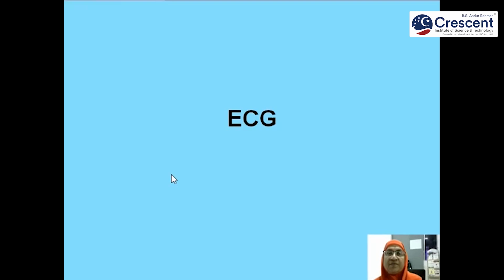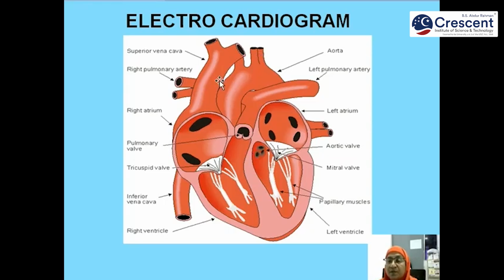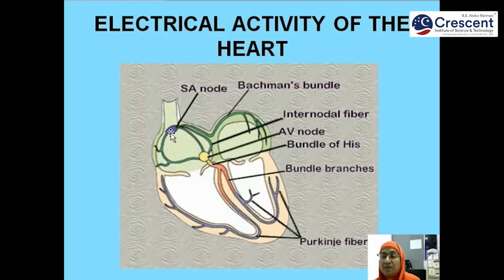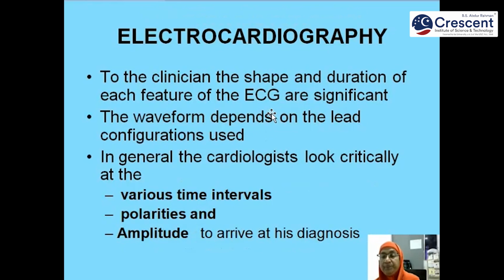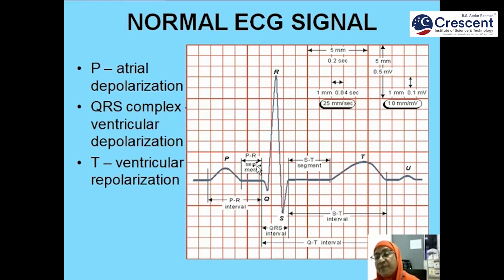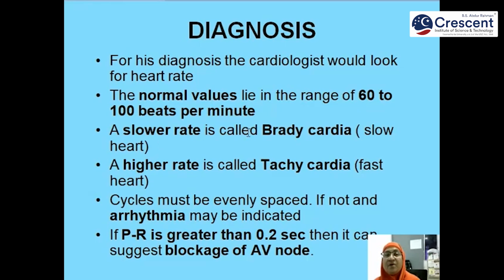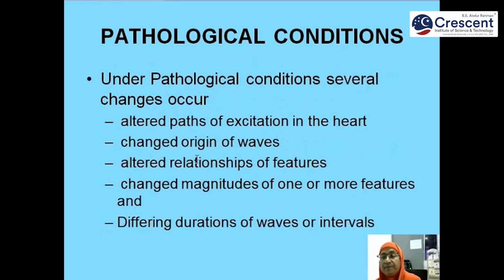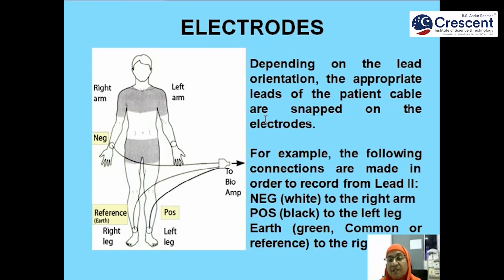ECG | Department of Electronics and Instrumentation Engineering